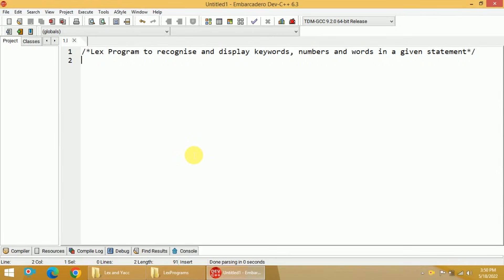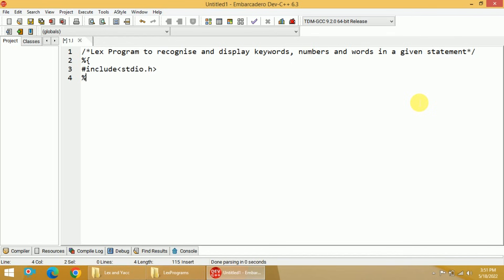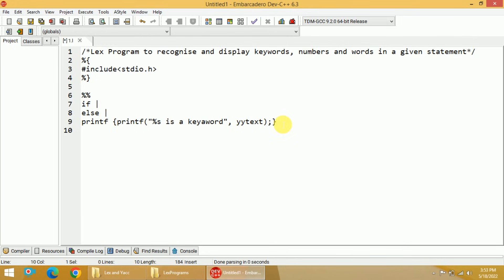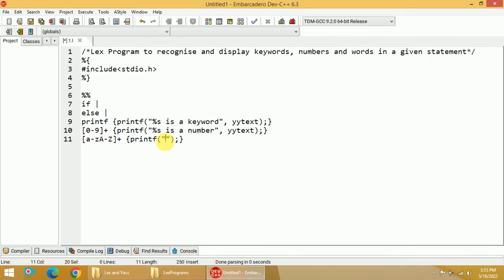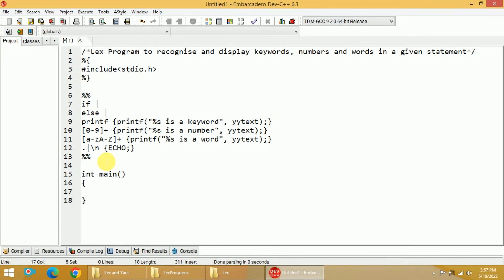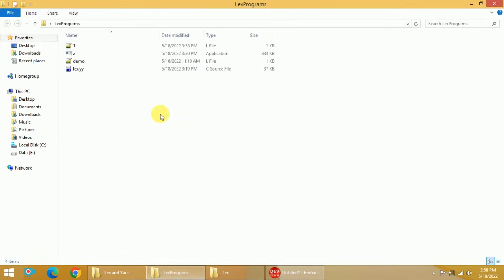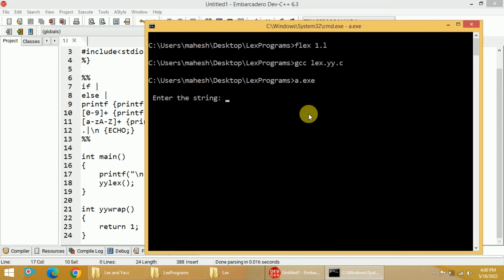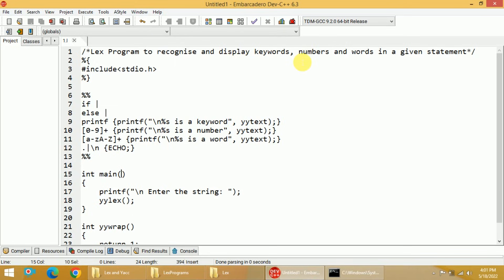Lex Program to recognize and display keywords, numbers, and words in a given statement Mahesh Huddar